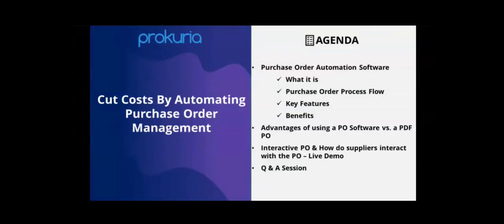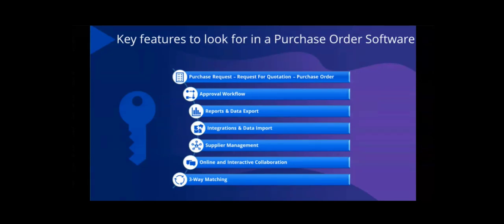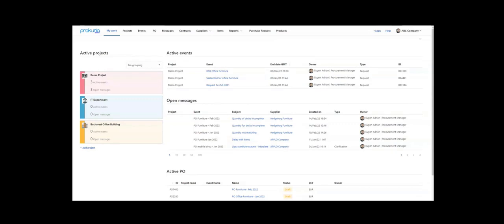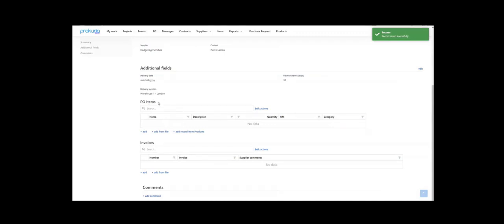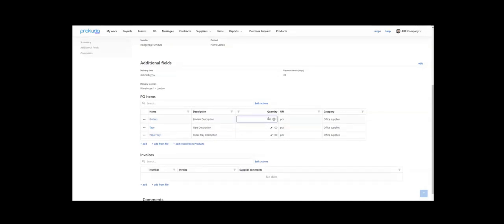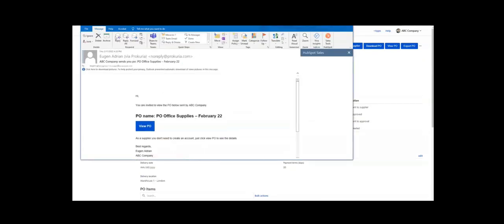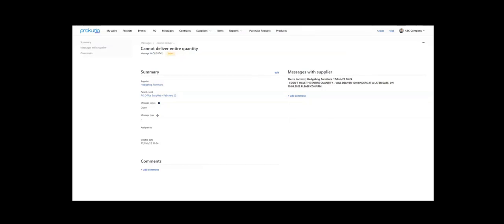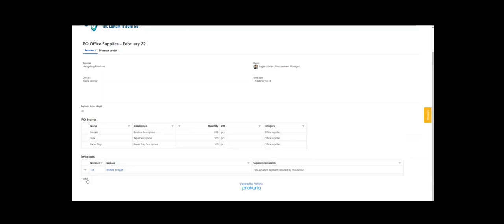Cut Costs By Automating Purchase Order Management - Live Demo Webinar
You're in charge of procuring assets for your organization. Do you need a system that will help you track and manage your purchase orders from the beginning to the end without the hassle? Then this webinar is for you!

By digitizing purchase order creation, approval, execution, and fulfillment, companies can save thousands of dollars and benefit from a more efficient business process.

In this webinar we'll talk about:
2:15 What Purchase Order software is
3:31 Purchase Order Process Flow
4:19 Key Features for PO Software
6:20 Benefits of PO Software
7:31 Advantages of using PO Software vs. a PDF PO
8:23 Interactive PO & How do suppliers interact with the PO - Live Demo
22:30 Q&A Session

Prokuria is a cutting-edge tool for purchasing departments looking to save time and get back on top of their game. We have all the features worth looking into if you're considering using purchase order management strategies going forward with your company or enterprise.

How to Use Prokuria Interactive PO?